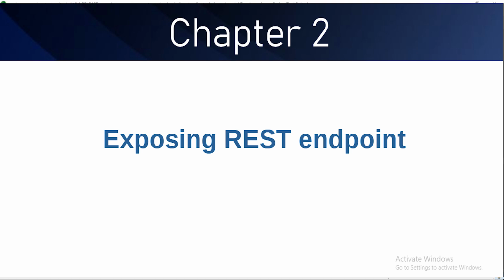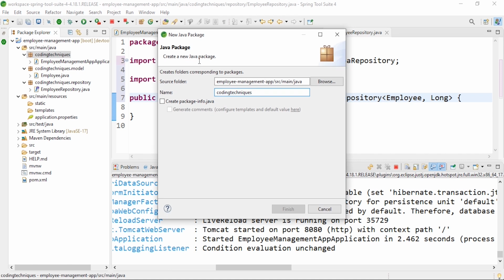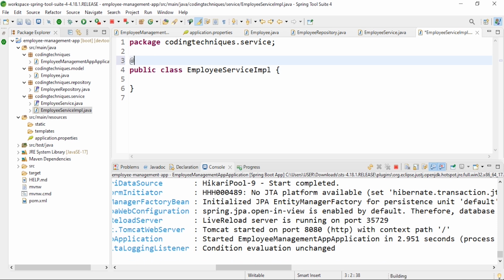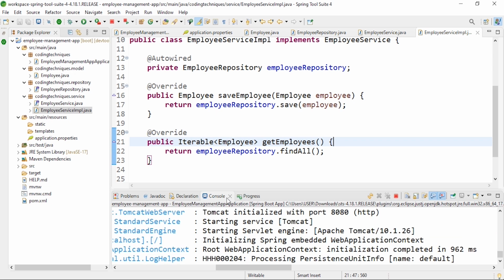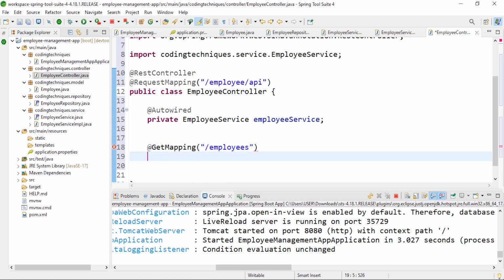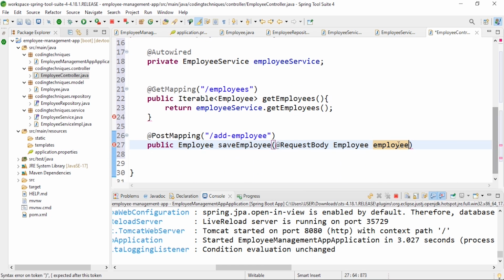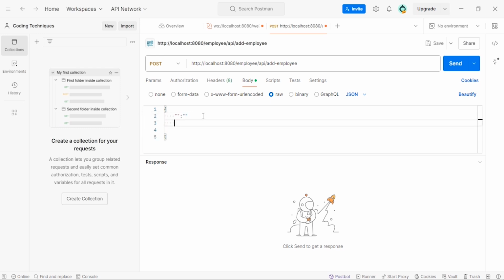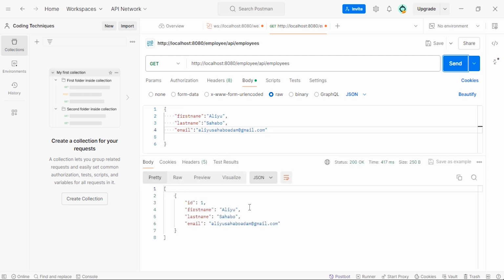React + Spring Boot CRUD Full Stack App - 4 - Exposing REST endpoint